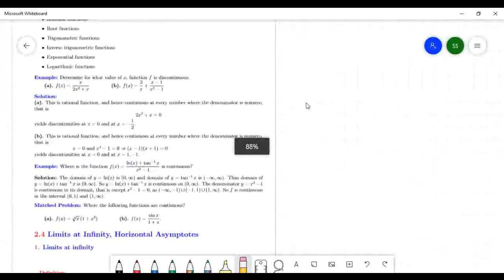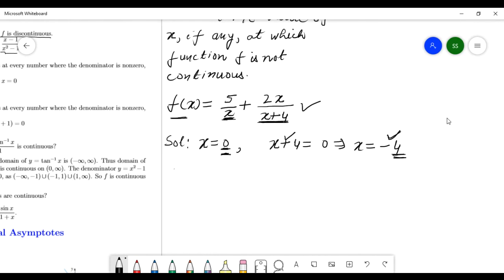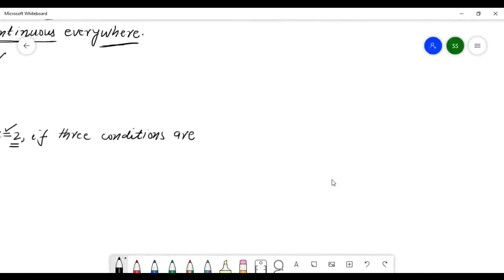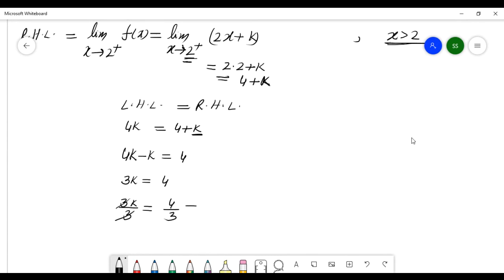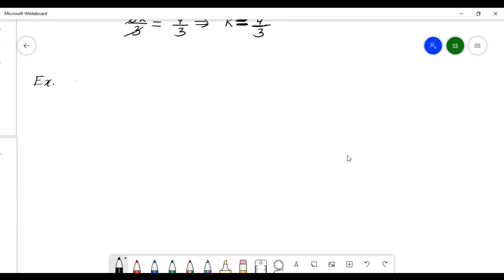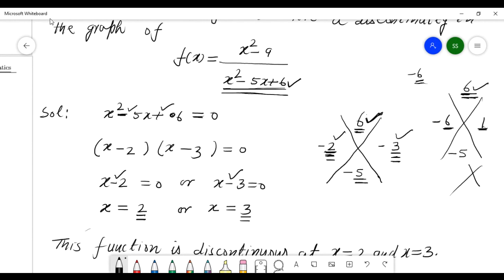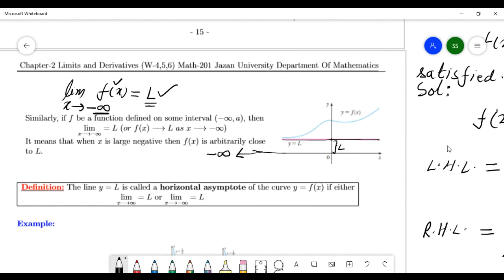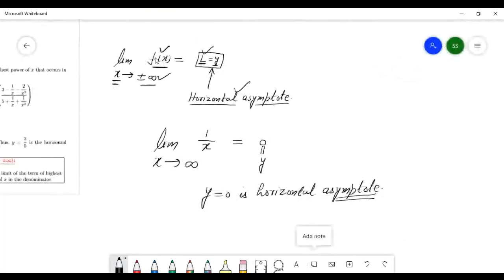تفاضل و تكامل المحاضرة رقم 7 من الشابتر الثاني كلية الحاسب الالي جامعة جازان